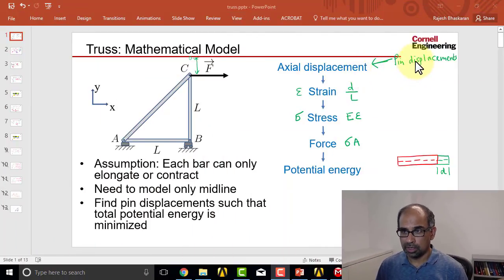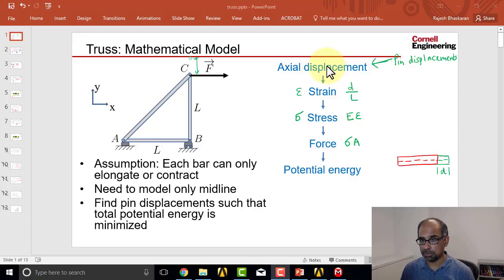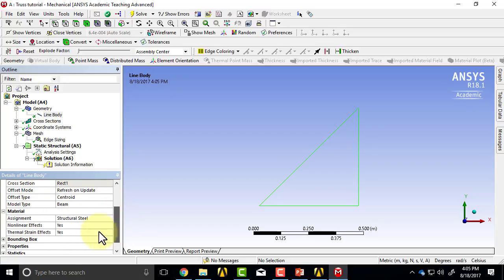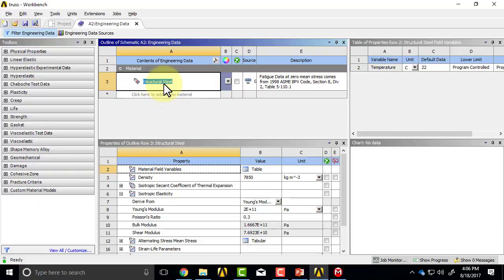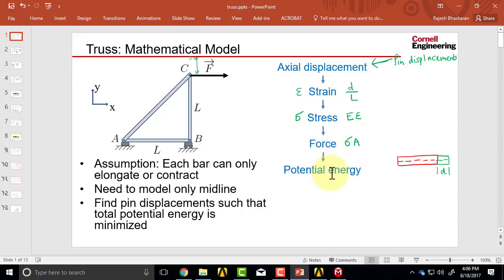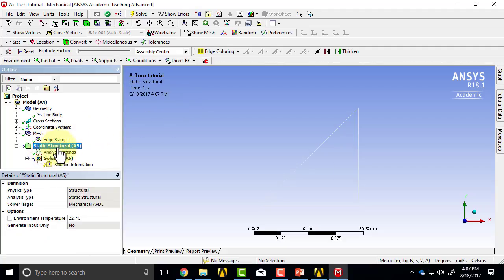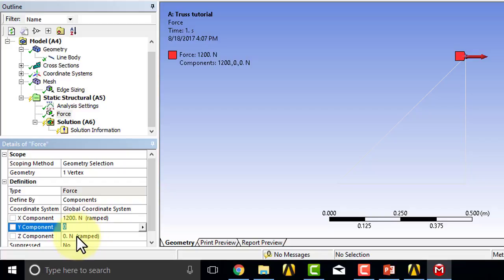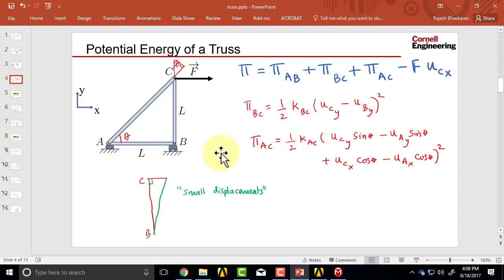7.2.5 Specify Young's Modulus and External Force